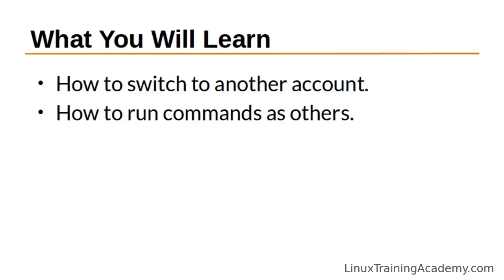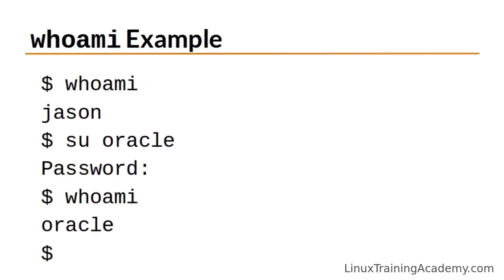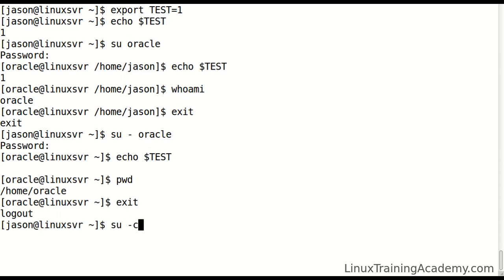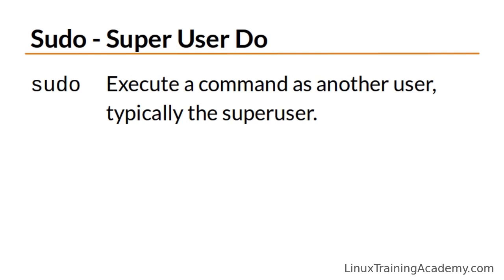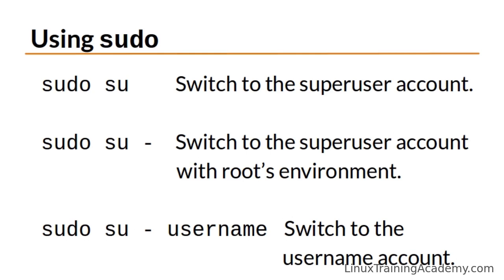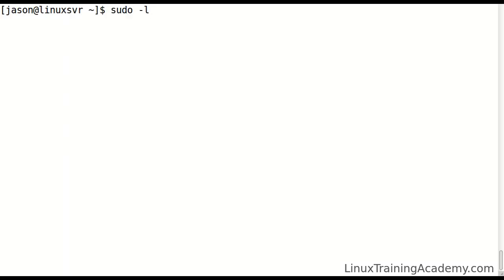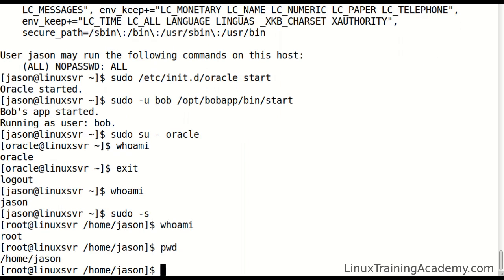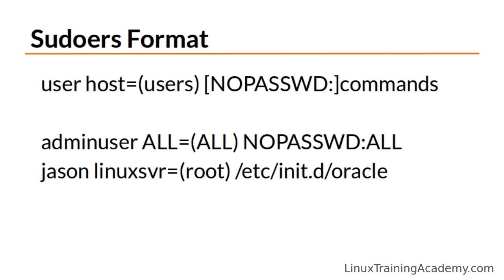4. Intermediate Linux Skills (34-37)(2)